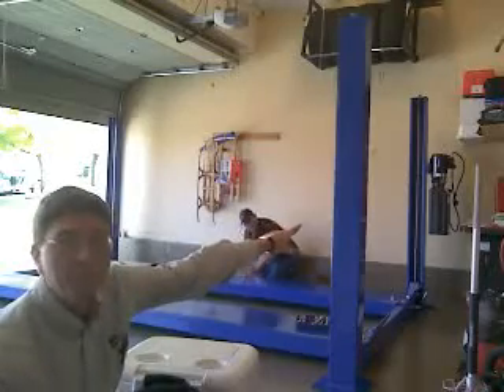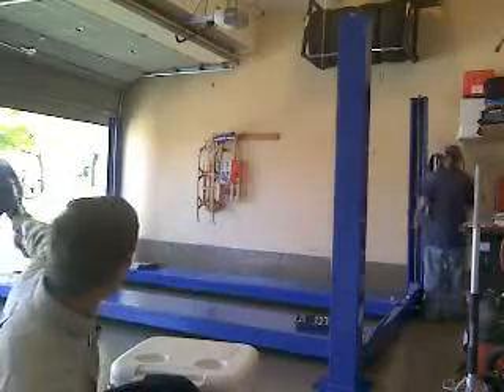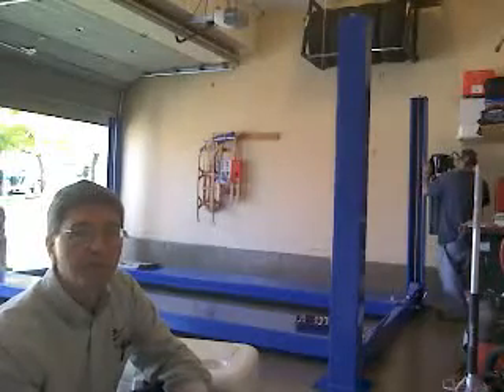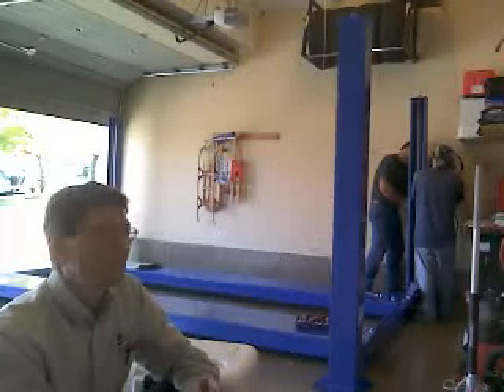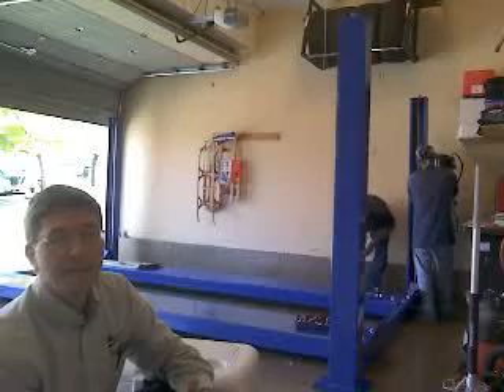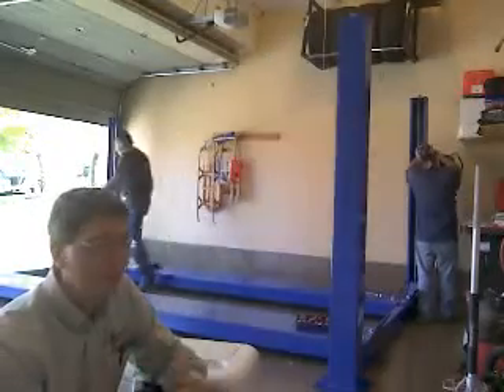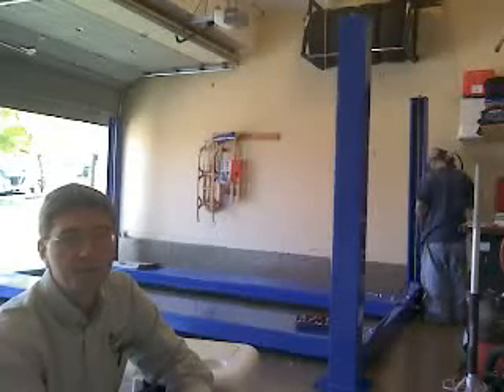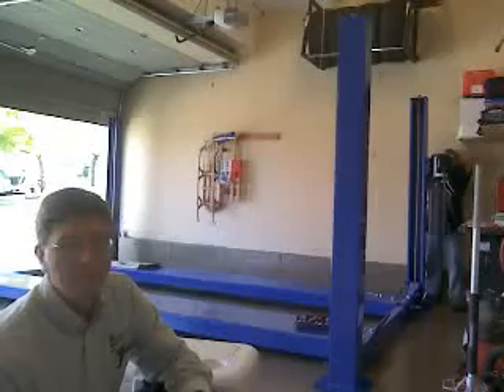Motor drive unit information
Information about the motor that drives the lift and its installation.